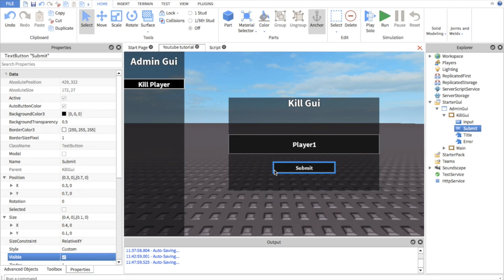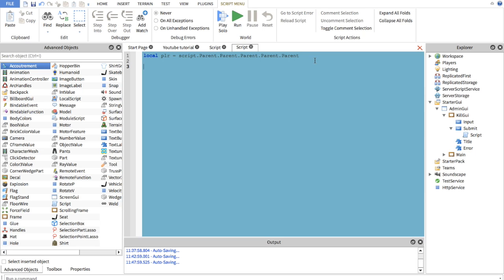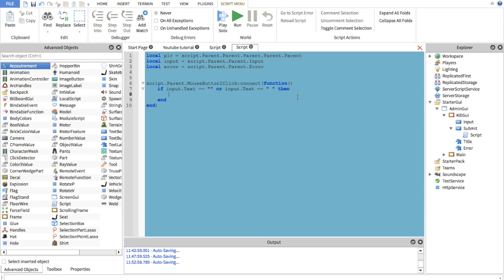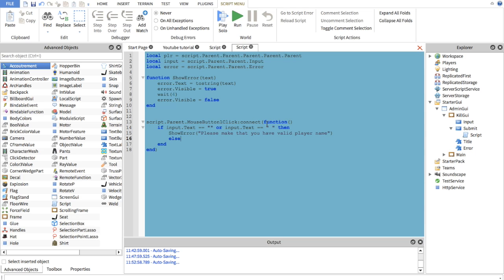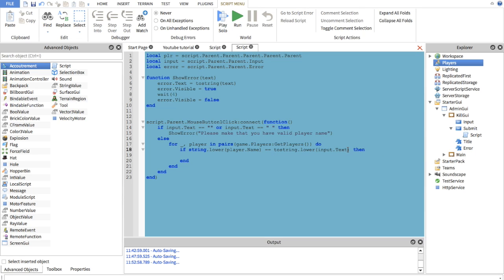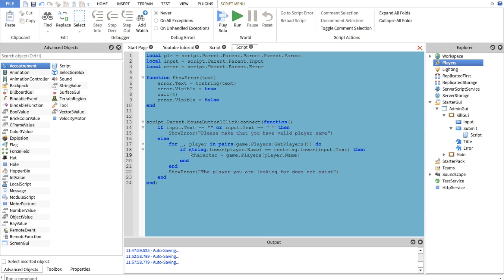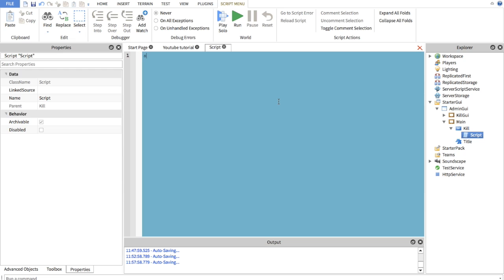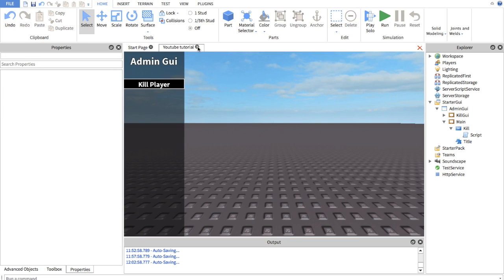Admin Gui Series [Kill Player] Part2